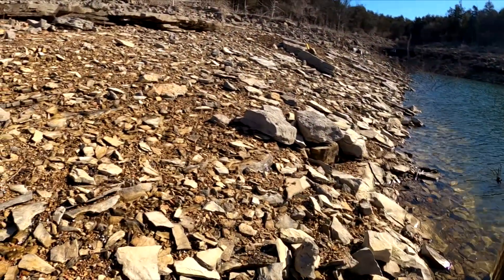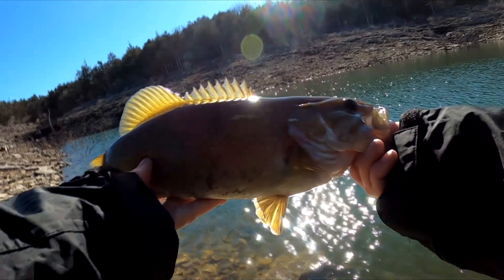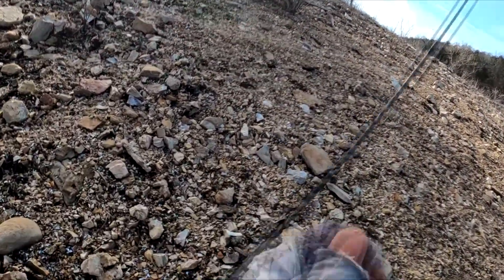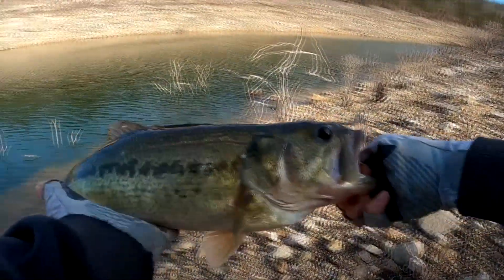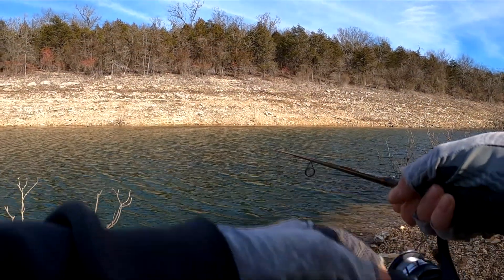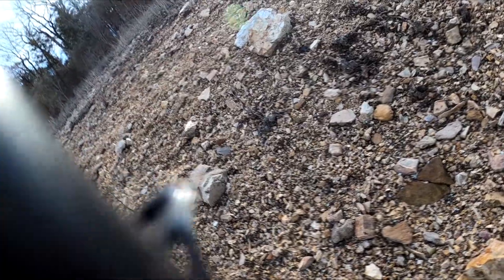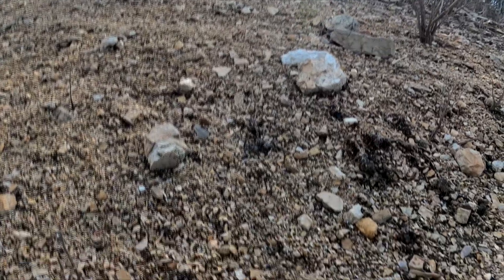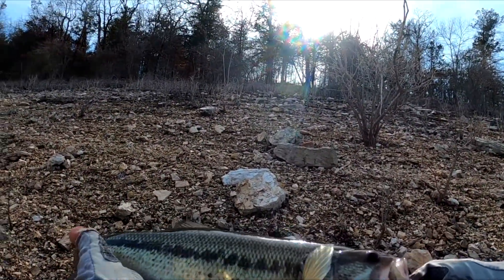Largemouth Bass Fishing From Shore - They Were Stacked in a Lake Cove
Epic day of catching largemouth bass from the lake shore using a little zoom crawfish bait. They were stacked in the back of a cove munching on crawfish. By far my best winter day bank fishing ever. Tight Lines Everyone!

Want to send me stuff to review?
Pole Bender
165 HIGHWAY 14
No. 420
LEAD HILL, AR 72644
or
Pole Bender